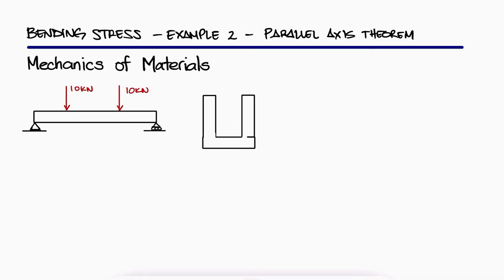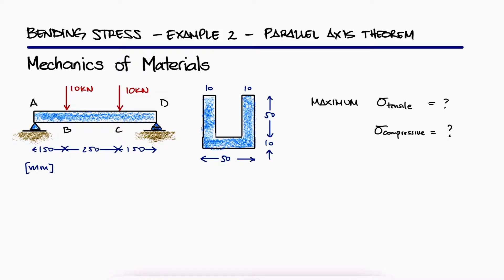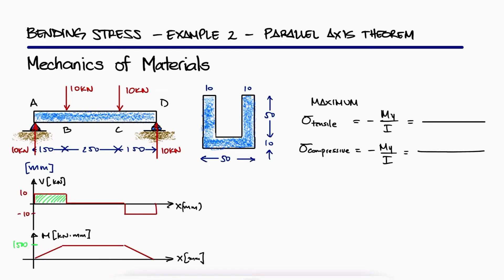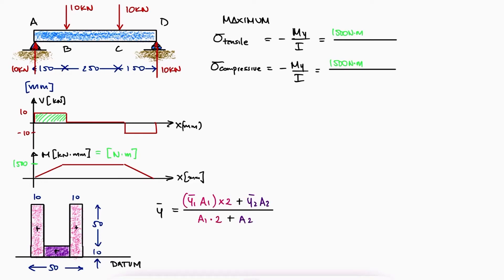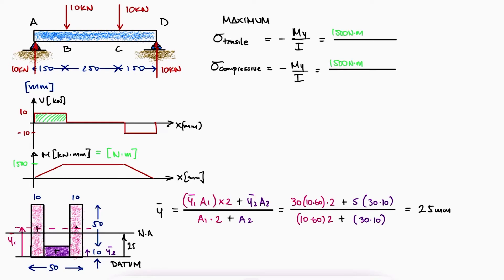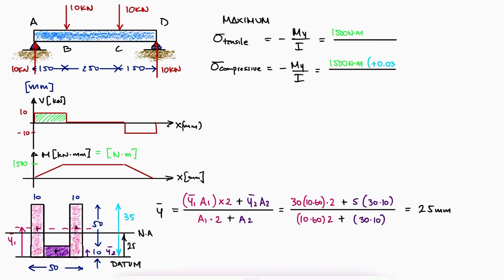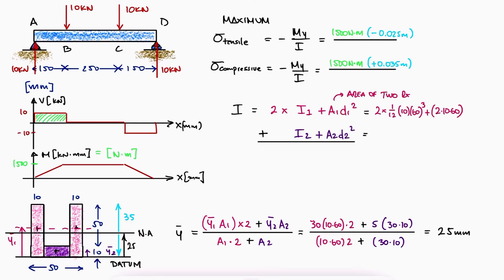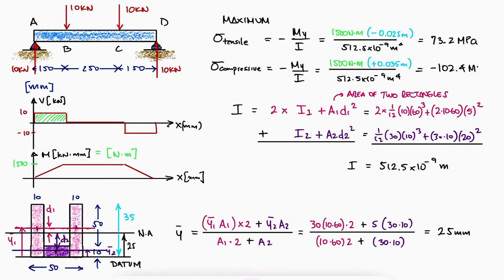Parallel Axis Theorem for Bending in Under 3 Minutes!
Bending Normal Stress and the use of the Parallel Axis Theorem for calculating the "inertia" (second moment of area).

Second Moment of Area (NOT inertia)
Positive and Negative Moments
Parallel Axis Theorem
Normal Bending Stress Equation

20 Elastoplastic Beams and Residual Stresses (torsion too): coming soon